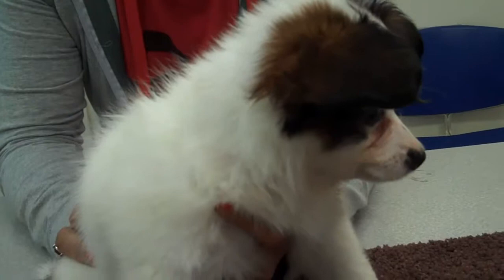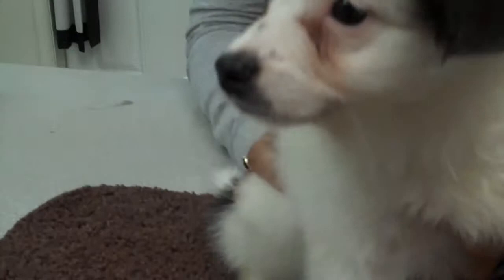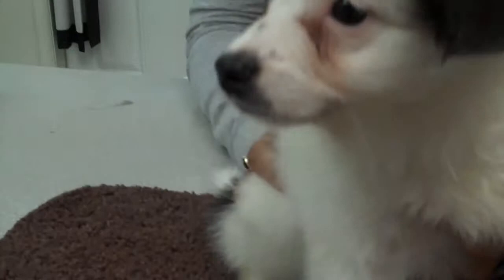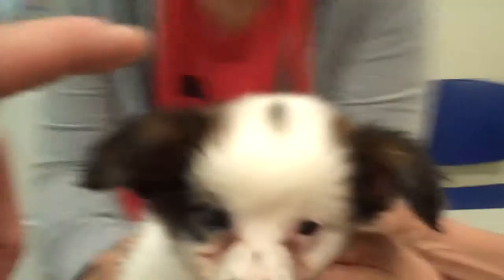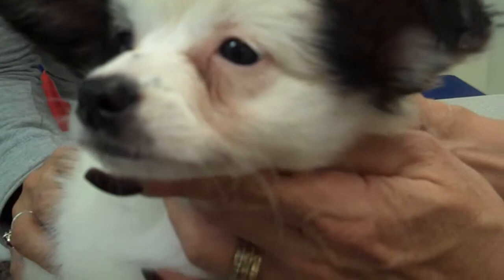Doc Pawsitive Explains Epiphora, Tear Staining in Toy Breeds!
Doc Pawsitive, Leader of the Pack at PAWS Veterinary Clinic, discusses epiphora, more commonly known as tear staining. Epiphora is a common occurence in very small breed toy dogs where their tear ducts are so small and prone to blockage or occlusion, which can lead to the excess tears streaming down the face in the corners of their eyes at the medial canthus and con prove unsightly in light colored dogs.